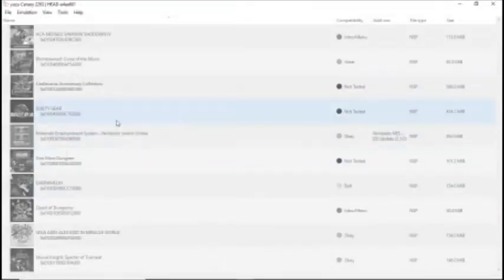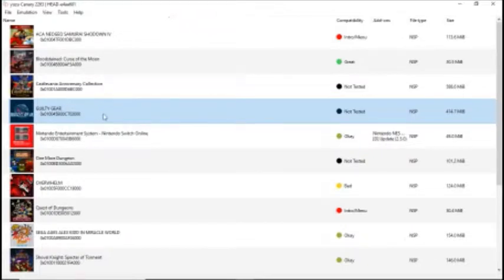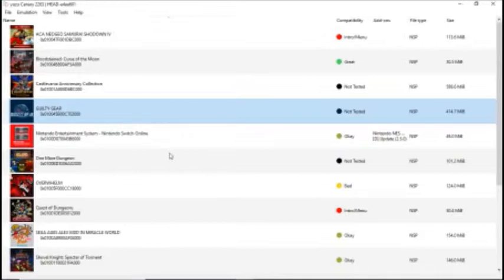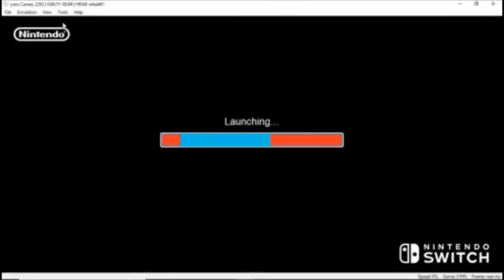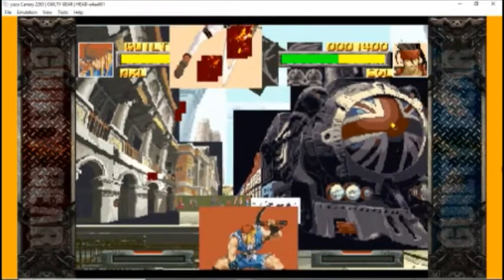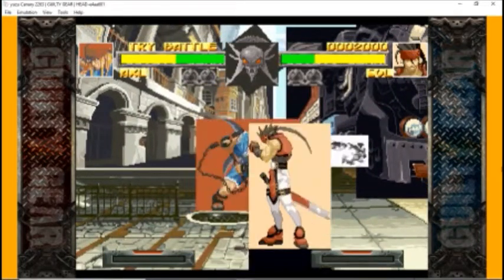Yuzu Canary - Guilty Gear 20th Anniversary With Commentary!